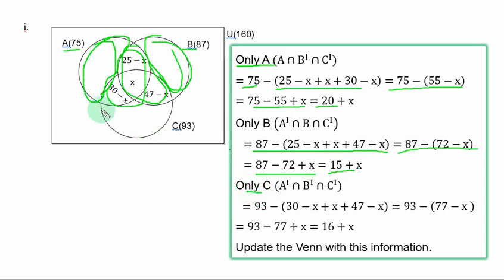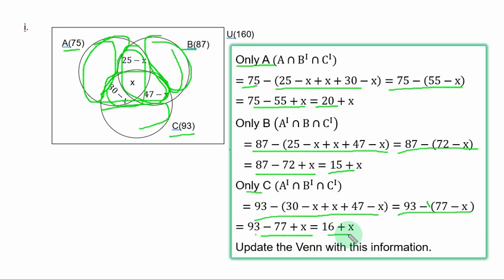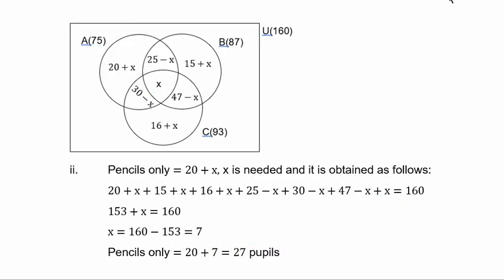NECO 2021 Mathematics Theory Question 6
This is NECO 2021 Mathematics Theory Question 6, in this video and others in this series, you will learn the step by analysis on how to solve  NECO 2021 past questions.